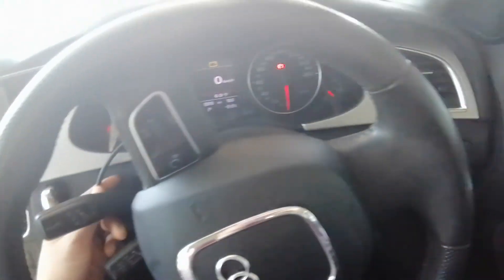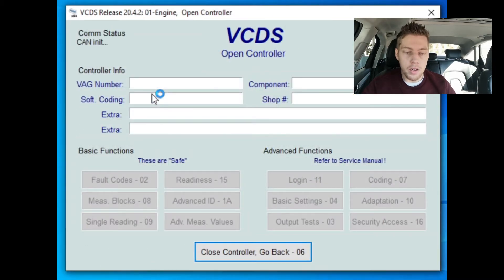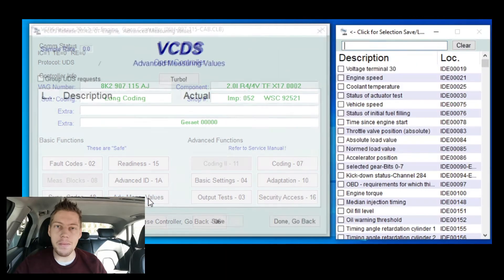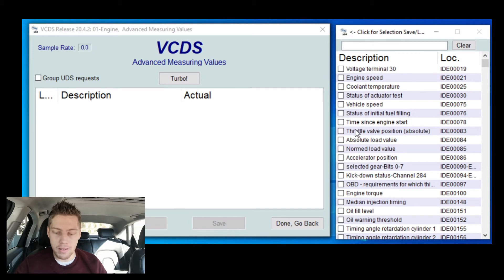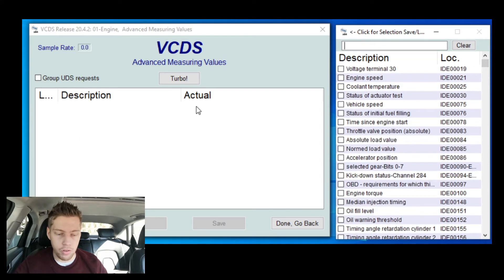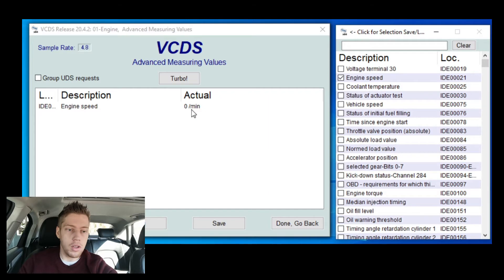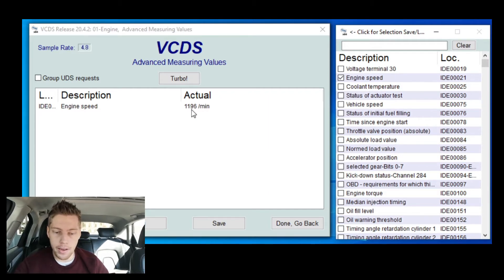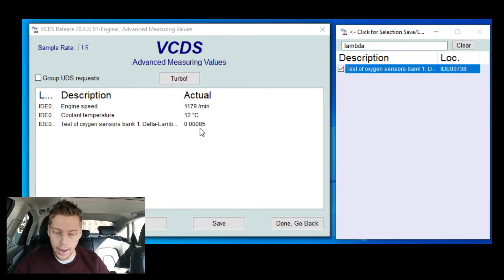How to Data Log your Car in Real Time with VCDS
Data Logging is really Underrated to car Enthusiast! Mostly because people don't know much about it! Hopefully by doing this video it will show you how simple it is and the importance of data logging your car! Doing this will show you what works the most As well as the health condition of your car or further reliability! Please note VCDS only works with VAG Cars.

Tools and Products I used:
VCDS
Laptop
Internet ( datazap.me )

04:20 - VCDS Logging Explains